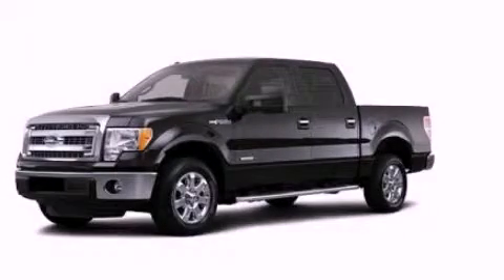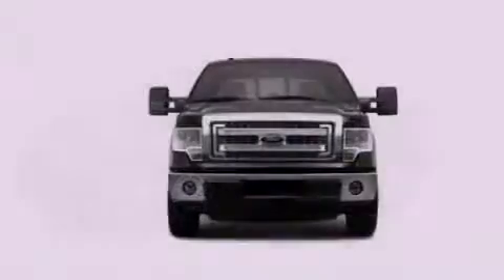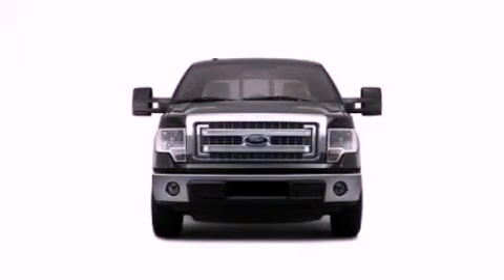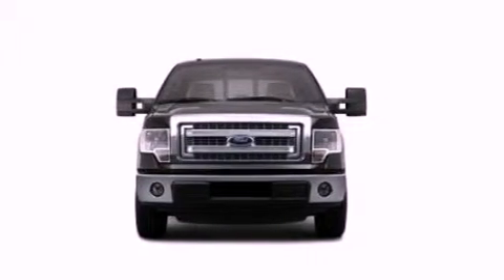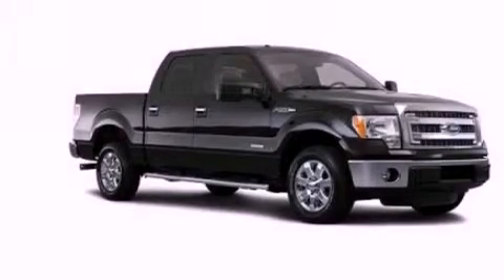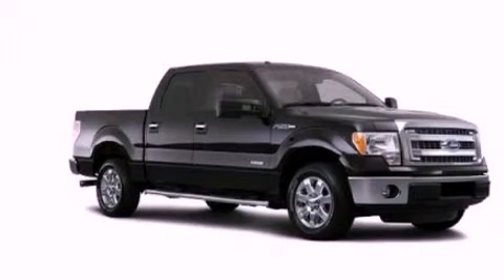2013 Ford F-150 Chattanooga TN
Year : 2013
 Make : Ford
 Model : F-150
 Engine : 5.0L V8
 Trans . : Automatic